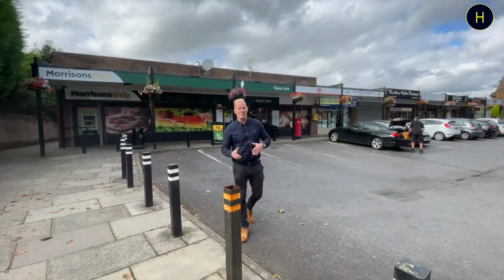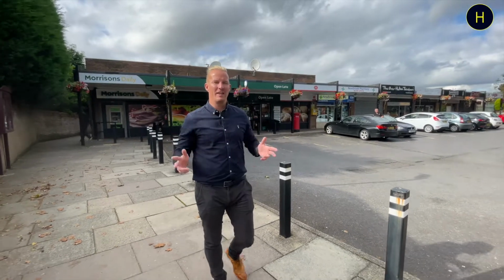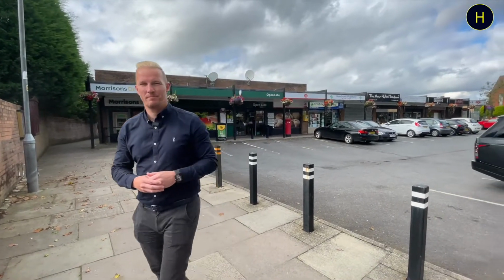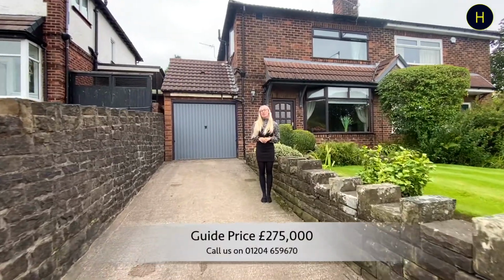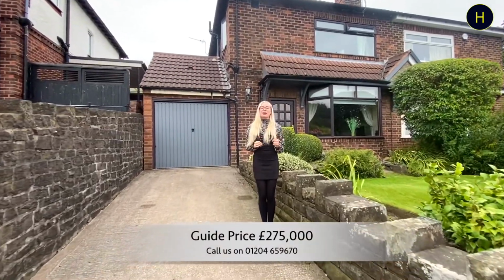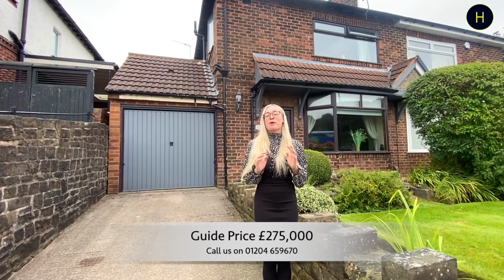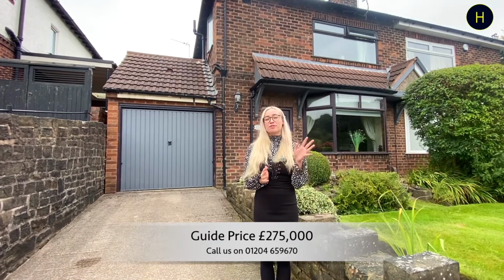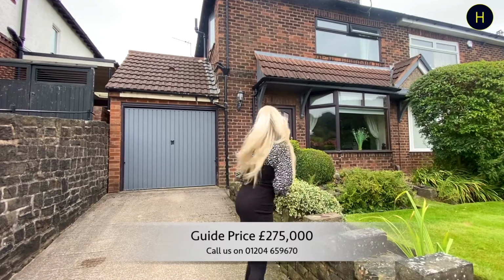SOLD - 221 Newbrook Road, Atherton | Guide Price £275,000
Newbrook Road, Over Hulton, Bolton, Lancashire. **VIDEO TOUR**

Take a look around this beautiful 3 bedroom semi-detached home on the popular Newbrook Road. The property benefits from Driveway parking and an internal garage. There are 2 separate reception room and a recently renovated kitchen. There are some stunning field views to front.

Newbrook Road was built around 1930
Easy access to local bus stops - good motorway access to the m61
Morrisons super market just 2 minutes’ walk away
Post office 2 minutes’ walk
Chemist 2 minutes’ walk
Cutacre country park (excellent walks and views of Cheshire)
St Andrews primary school just 4.5 minutes’ walk away
St beads primary school just 8 minutes’ walk
Essa academy just 14 minutes’ walk

To arrange a viewing or for some more information, please contact Emma in branch.